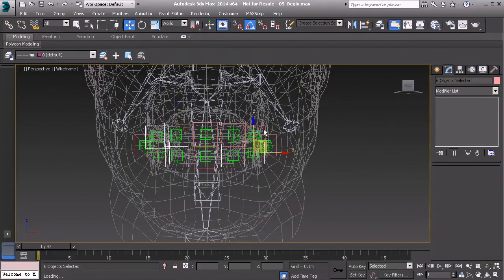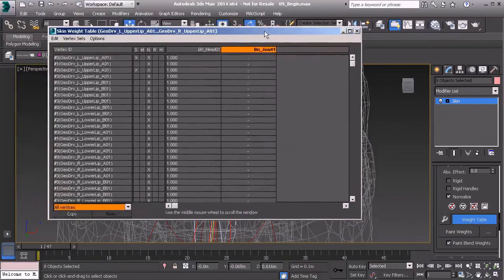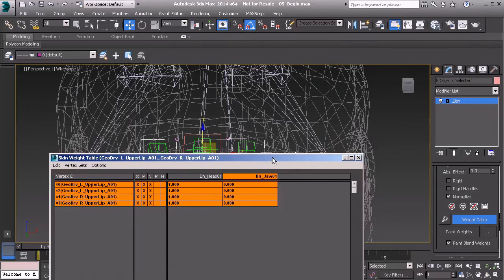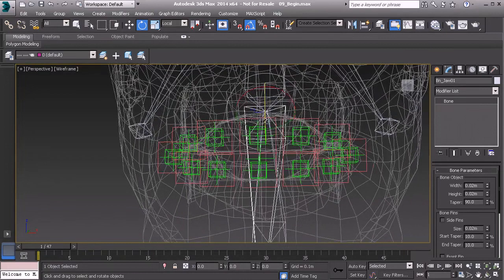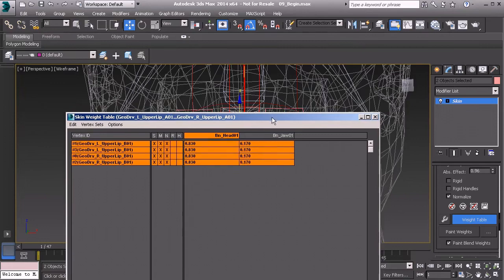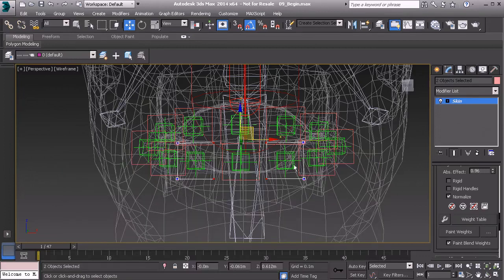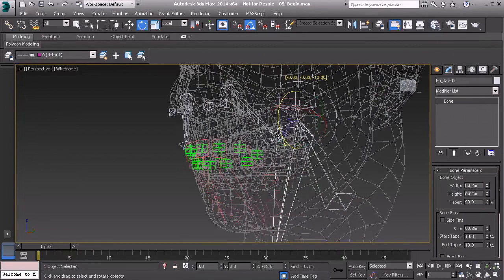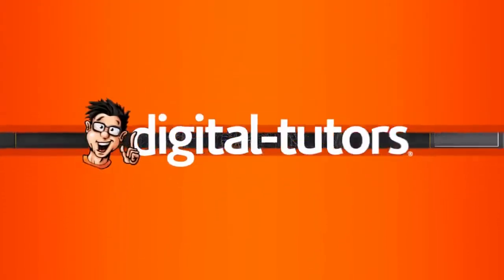09 Finalizing the weights of the drive planes